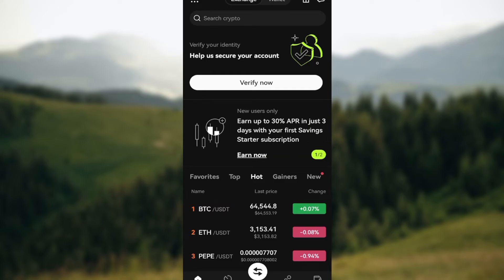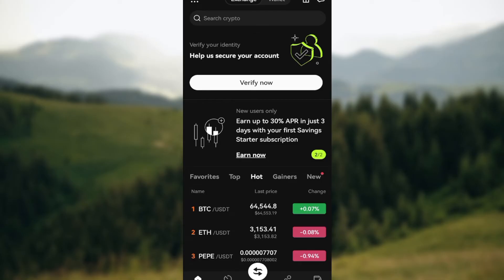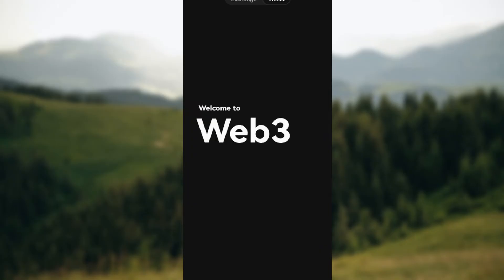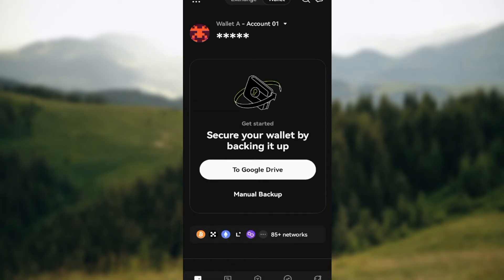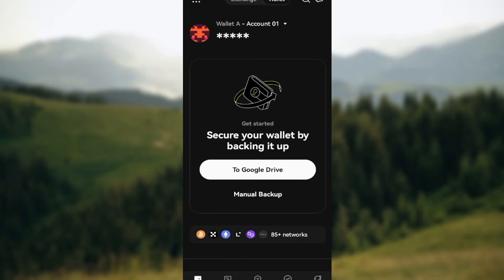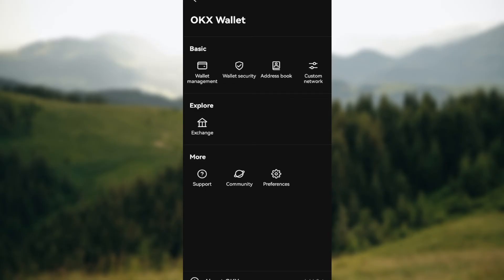How To Find And Cancel Pending Orders On OKX (Quick Tutorial)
In this video I will show you How To Find And Cancel Pending Orders On OKX. It would be good if you watch the video until the end so that you don't miss important steps.